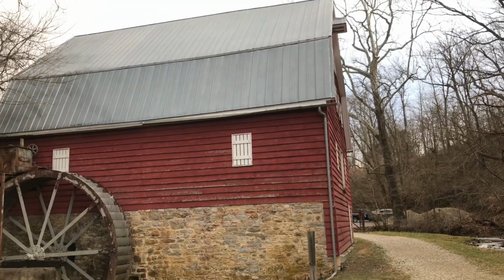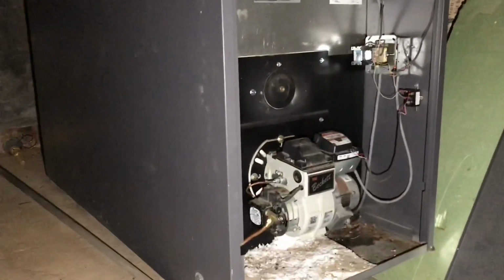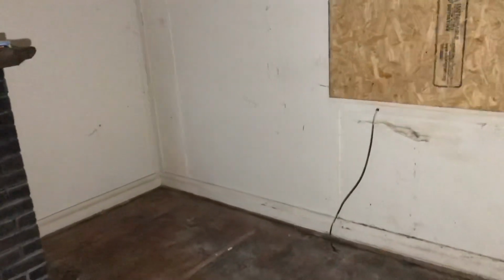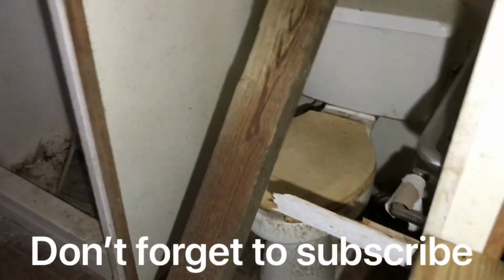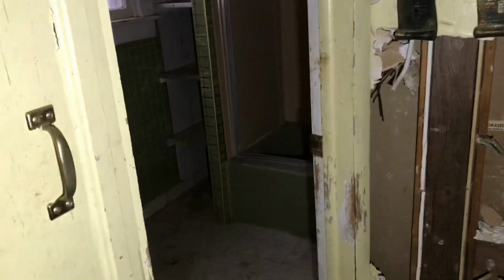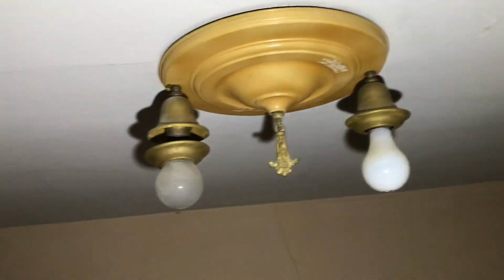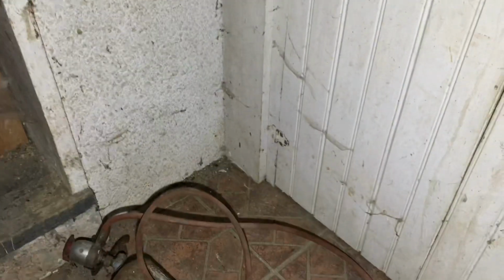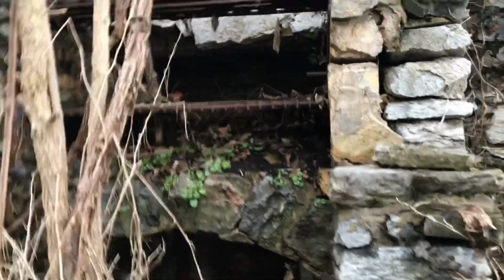Abandoned grist mill house tractor fireplace 1770’s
Today Amber and I are exploring a abandoned home that was associated with a gristmill that was later converted to a power plant